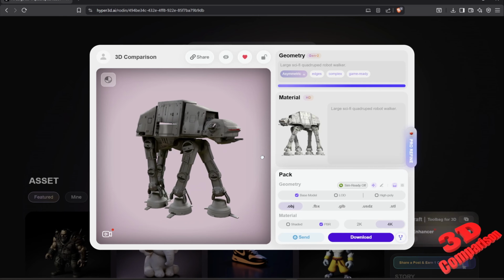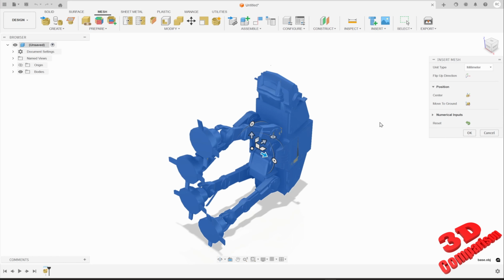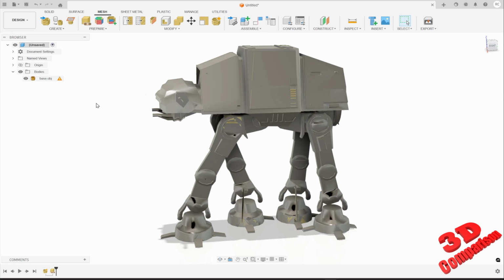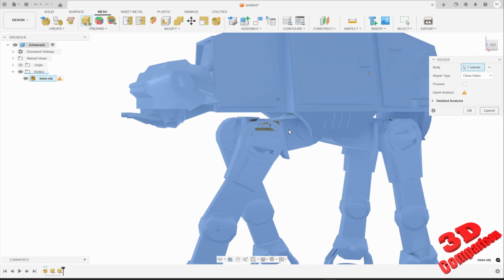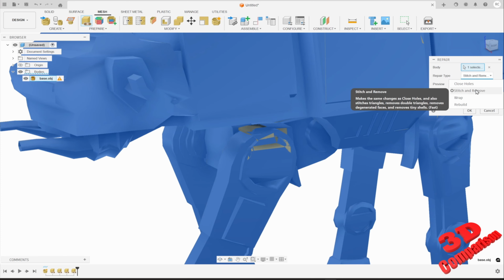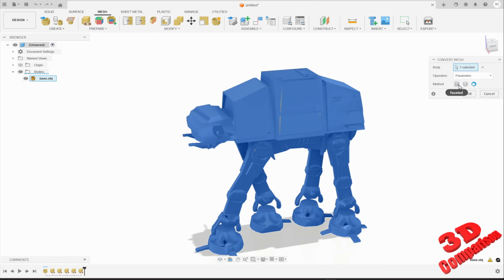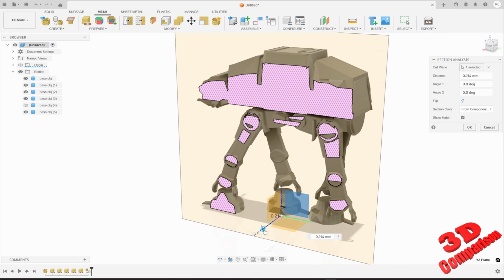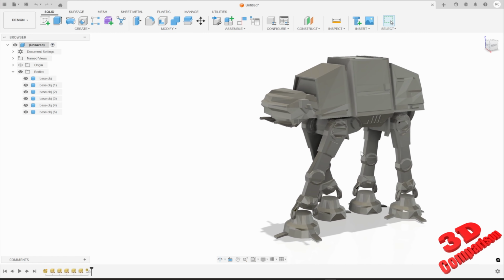Fusion 360 Mesh Repair Rodin’s Low Poly 3D Generative AI AT-AT Case Study